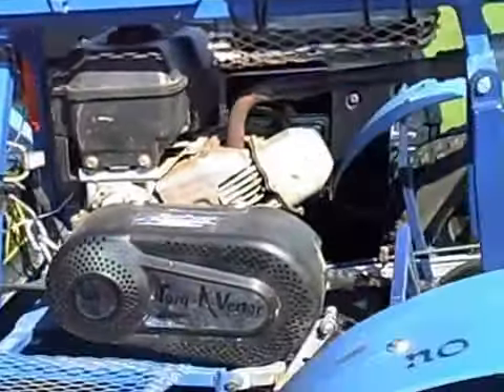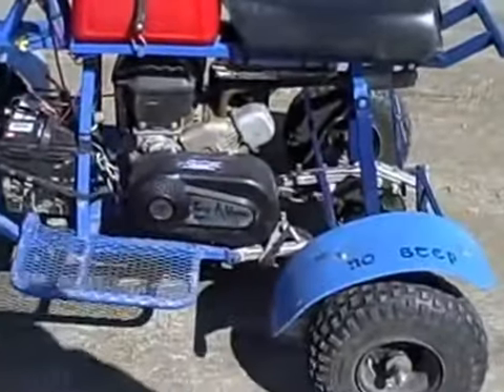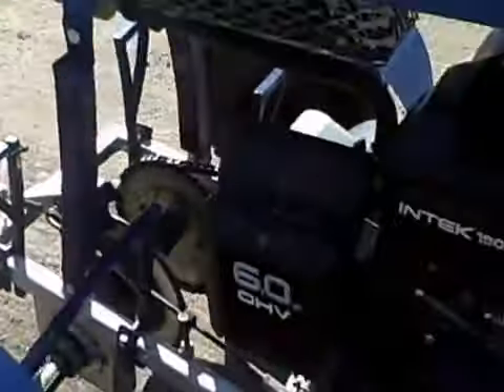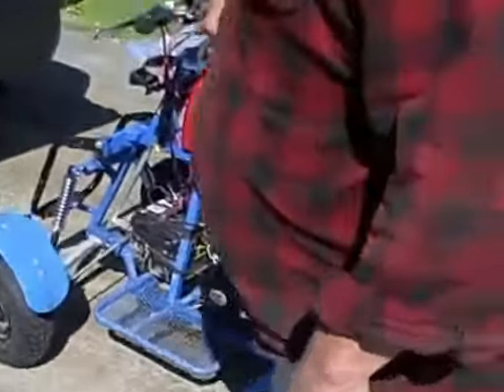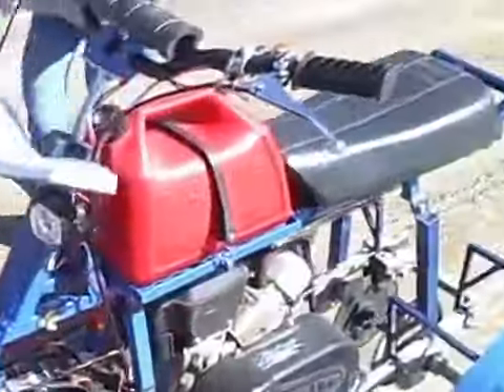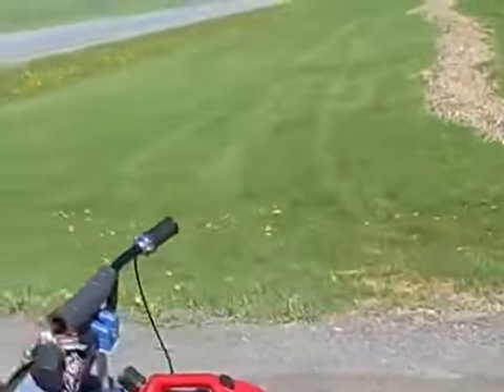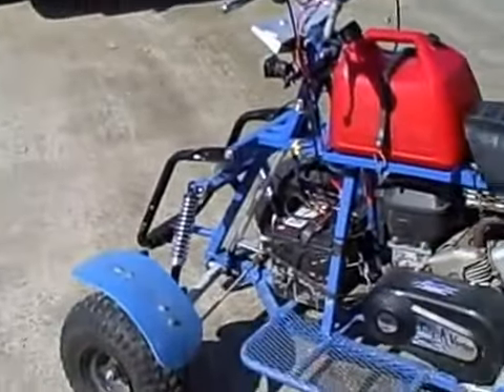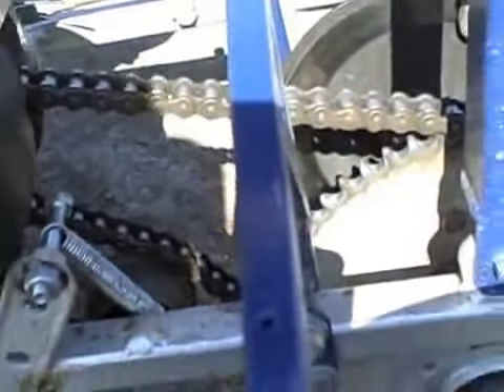Homemade atv,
scratch built atv from internet "Grasshopper" plans. Excellent plans, added a few custom mods. 6 hp Briggs. 150 lb driver, 34 mph, all day fun. 250 driver like me, 30 mph. weighs in at around 140 lbs. without battery for headlights.